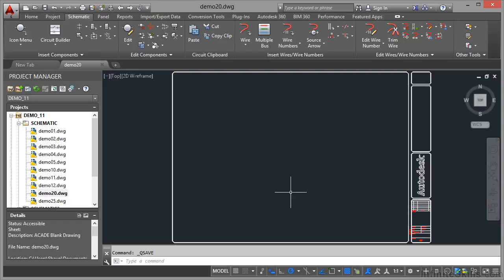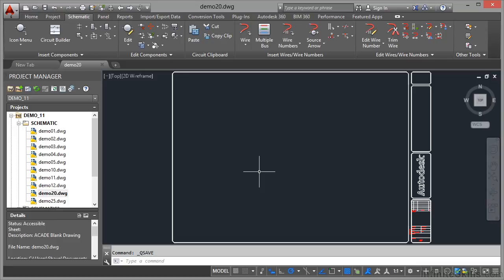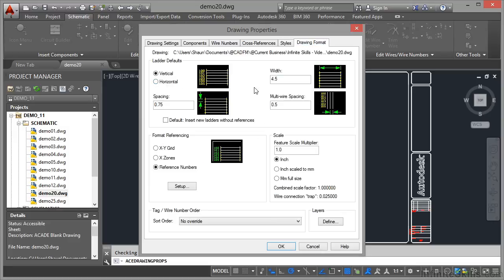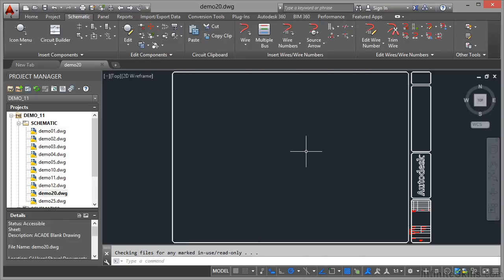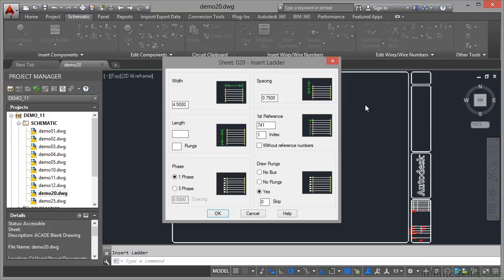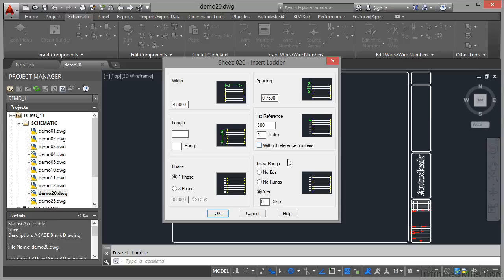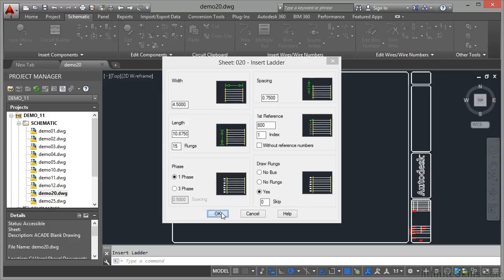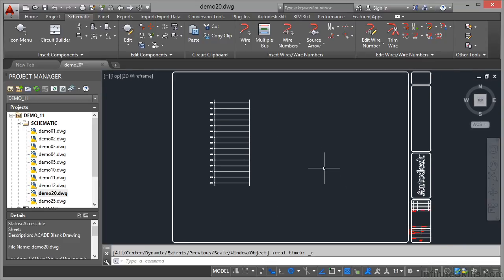11 - 01 Inserting A Ladder